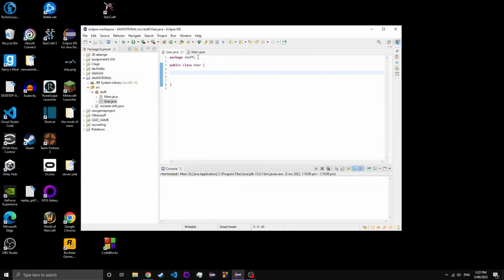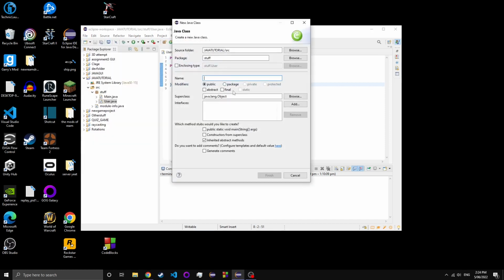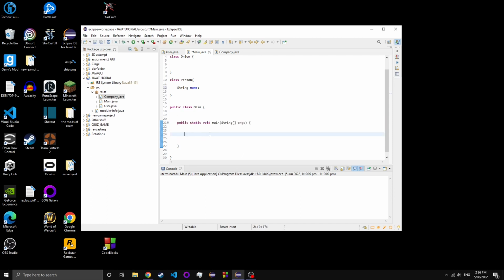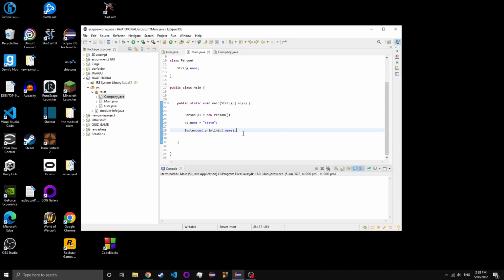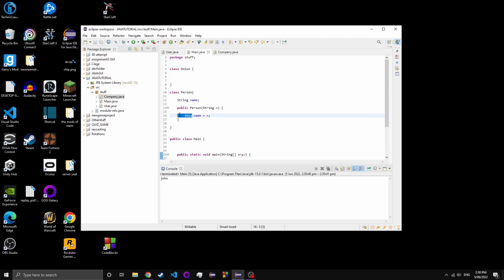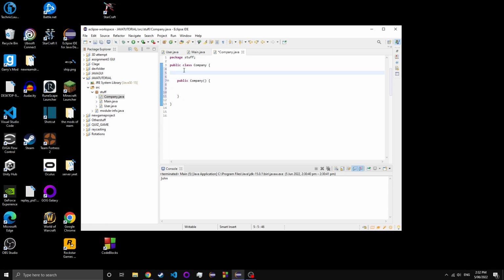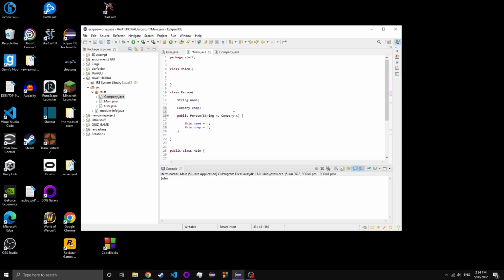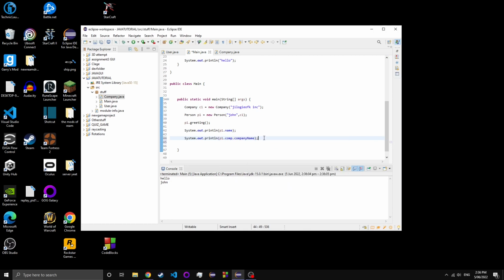Java beginners #6: classes and objects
intro to classes and objects in java